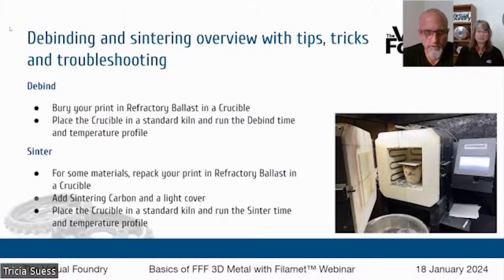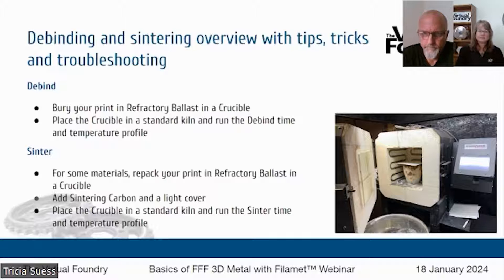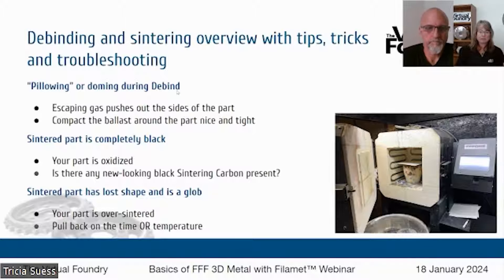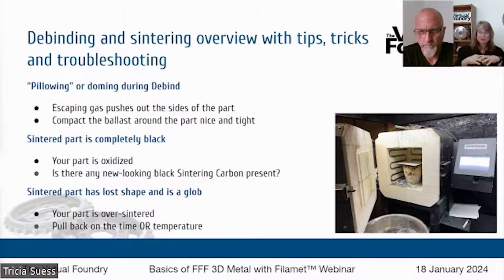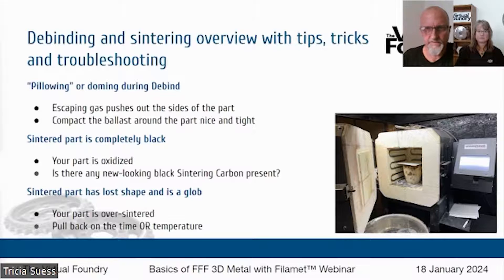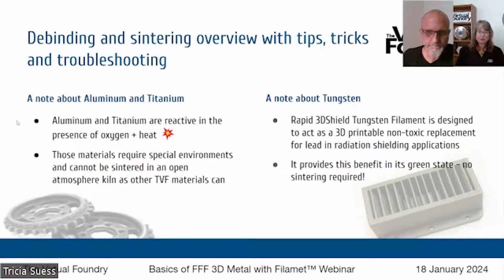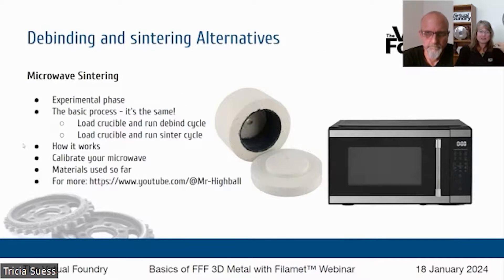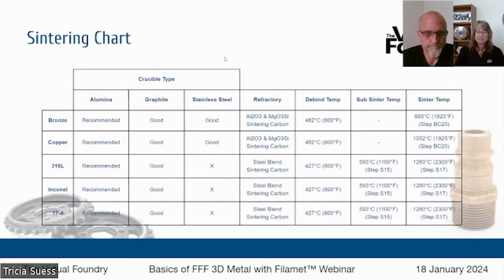Debinding and Sintering Overview with Tips Tricks and Troubleshooting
An except from the TVF Webinar: Basics of FFF Metal 3D Printing with Filamet™

FFF Metal is metal 3D printing you do on your regular FFF/FDM 3D printer. Debind and sinter the metal filaments in your regular kiln. No gas or vacuum needed.

The FFF Metal process includes three steps:
Print: This step gets your Filamet™ metal, glass or ceramic FFF 3D printing filament into the shape you choose using your current FFF 3D printer
Debind: This step uses heat to remove the plastic binder from your printed part

Sinter: This step fuses the metal (or glass or ceramic) particles together

This video walks through the basics of the debind process, which happens with just heat in a regular kiln.